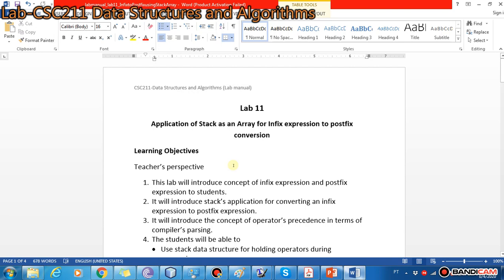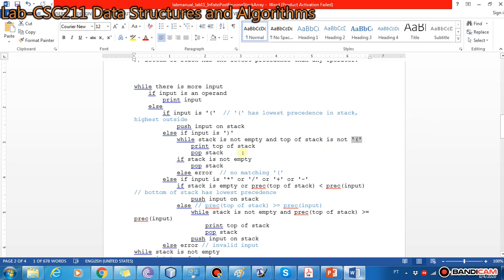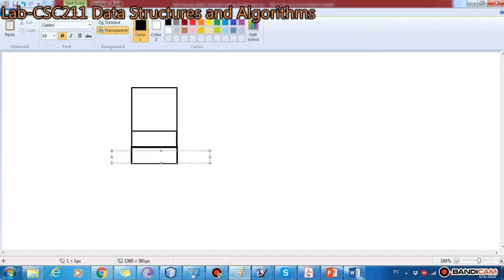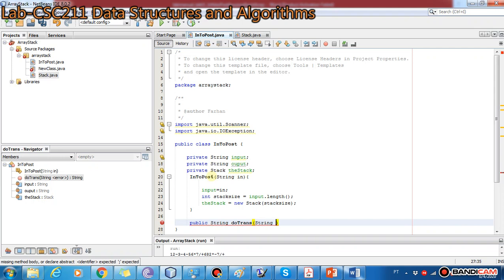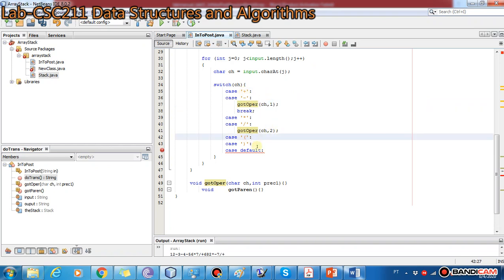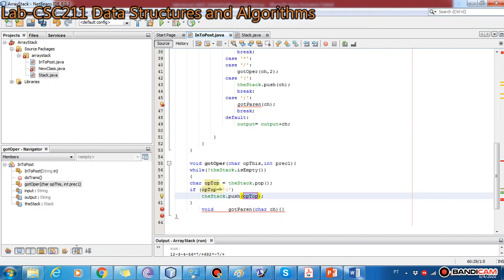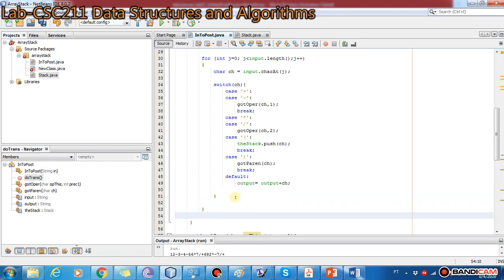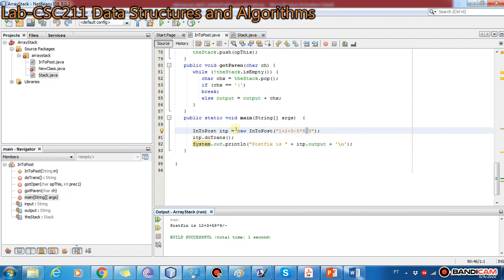labdemo_InfixtoPostfix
In this video, a program is written in Java language that implements the algorithm for converting an infix expression to postfix notation.